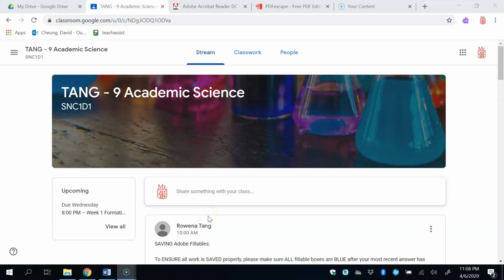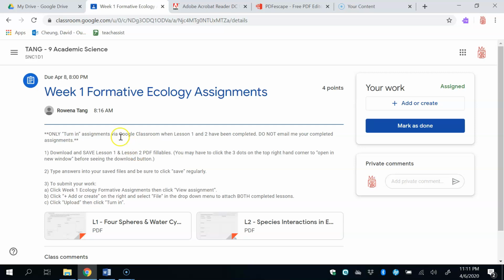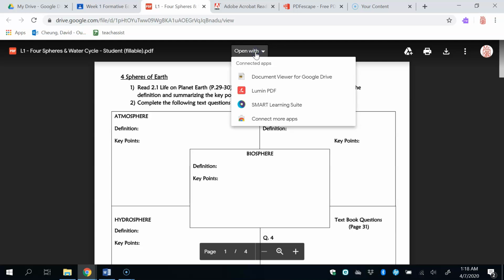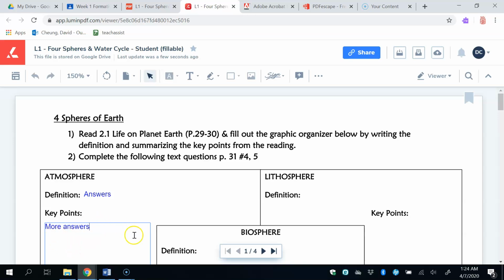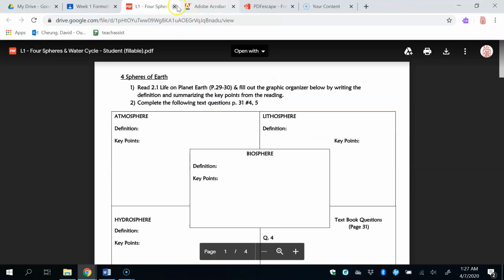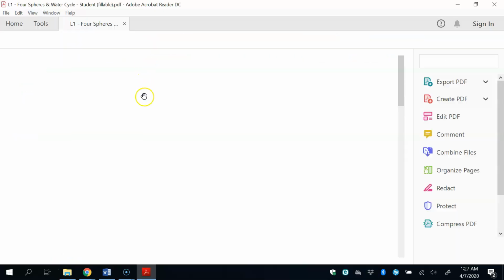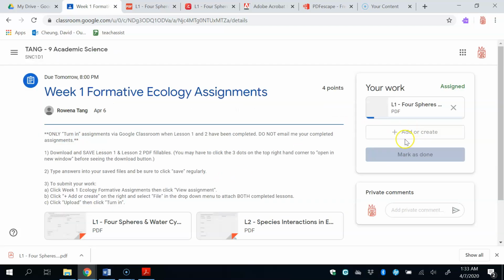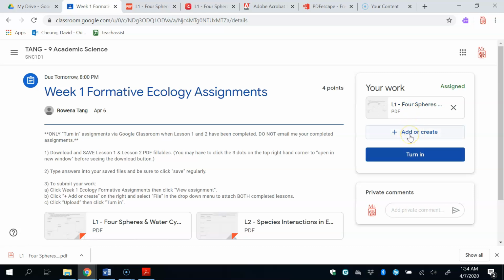Uploading Your Assignment to Google Classroom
This video tutorial provides you with step-by-step instructions on how download your assignments, fill them in, save them, and then upload them back to Google Classroom so they can be marked.